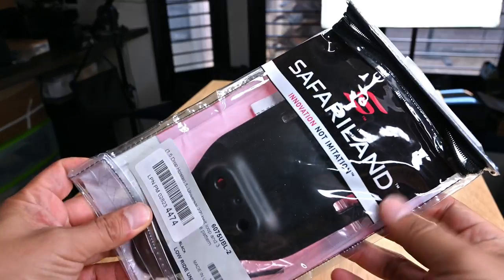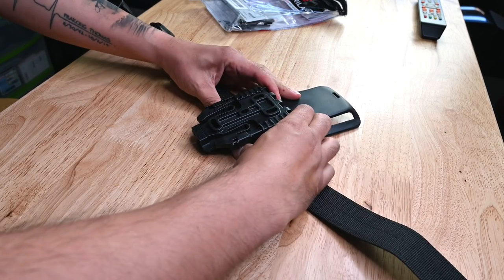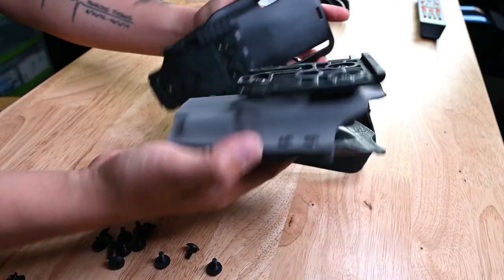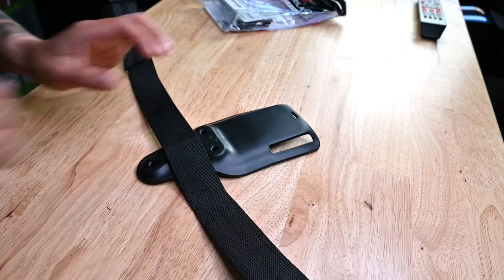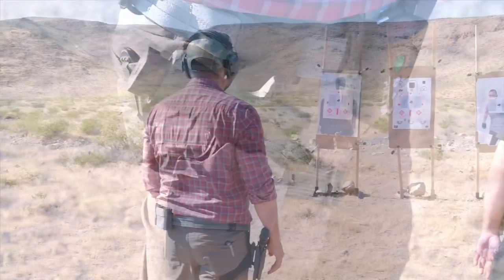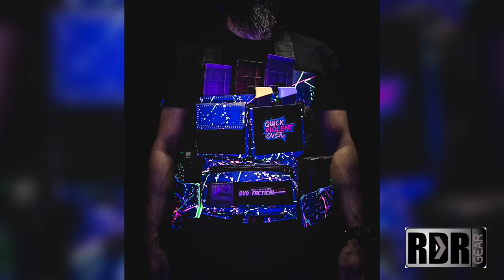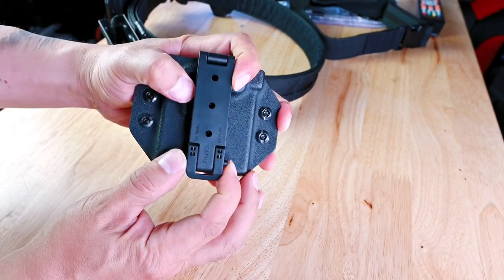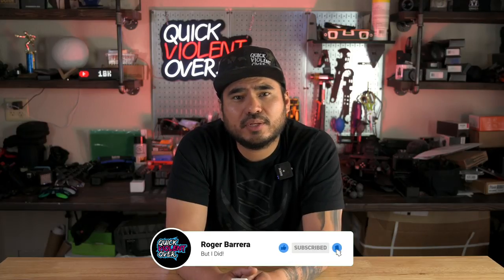How to Setup Your QVO Secondary Holster | Safariland UBL/QLS with Leg Strap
In today’s video we break down the proper setup of our Secondary Holster when utilizing a Safariland UBL hanger in conjunction with their QLS system and leg strap.  This is a question we get quite often so we figured we would do a video break down on it.  Thanks for checking out the video as always!  Make sure to check out RDR Gear for some awesome belts and soft goods as well!

Safariland QLS
Safariland UBL
Adjustable Leg Strap

Roger - @rbarrera8050
Des - @hrlylove

9811 W. Charleston Blvd.